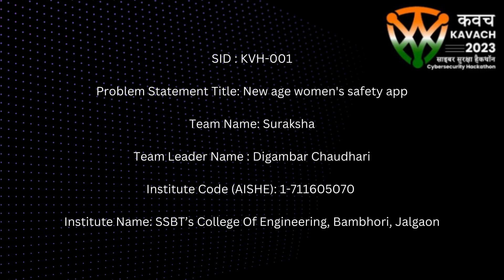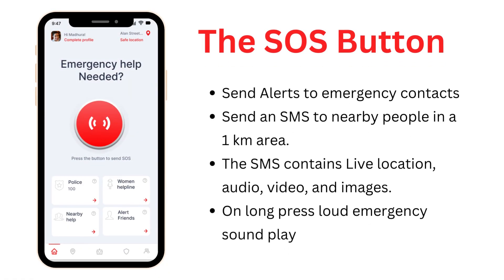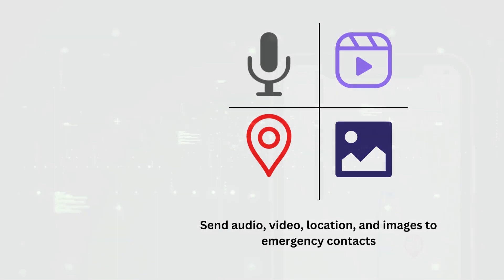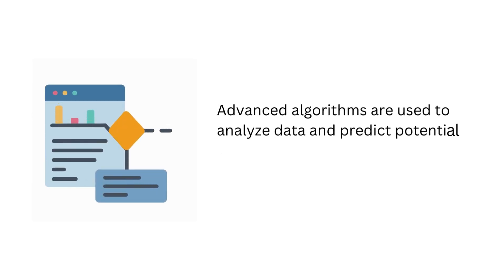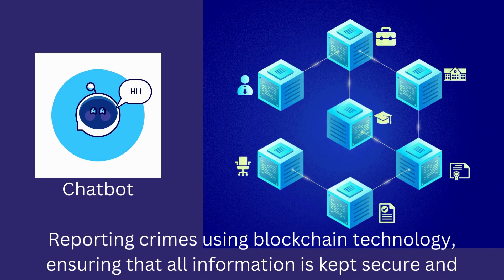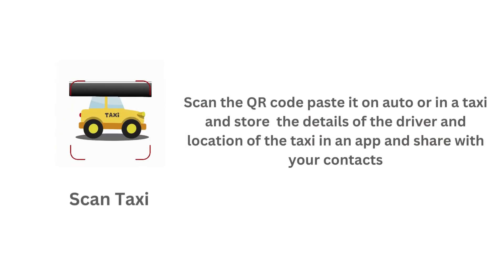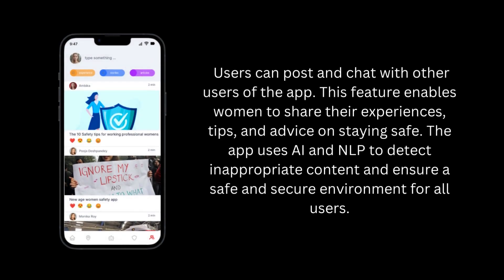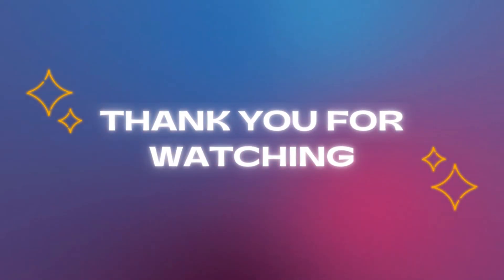Women Safety App | Using Flutter | New age women's safety app | In Firebase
Hello Friends Welcome to ProjectsWithDigambar

Project Name: Raksha: The women's safety app
We propose a Women's Safety app that leverages advanced technology to provide women with a comprehensive safety solution.
The app will automatically detect potential danger to a mobile user and trigger an SOS alert with location details to pre-selected emergency contacts. The app will use multimodal data from the mobile device, such as audio, video, image, and motion detection to sense danger.

TIMESTAMPS
00:00 Inro
00:27 SOS Feature
01:20 Safe Map Feature
02:25 Chat Bot to report crime
02:53 Other Important Tools
03:40 Community Tab

Tech Stack
1. Frontend: Flutter, Dart
2. Firebase, Django,